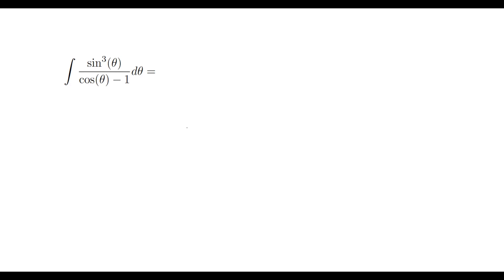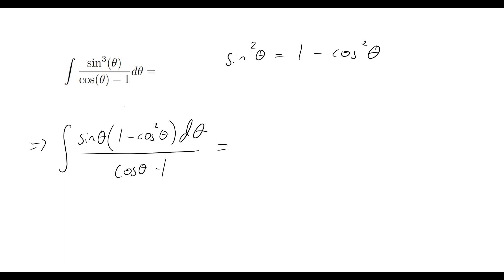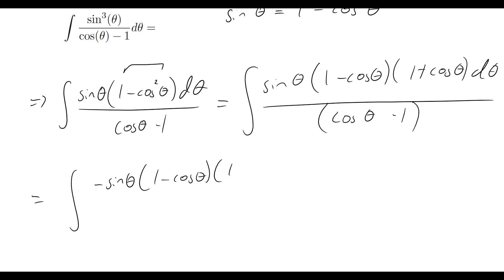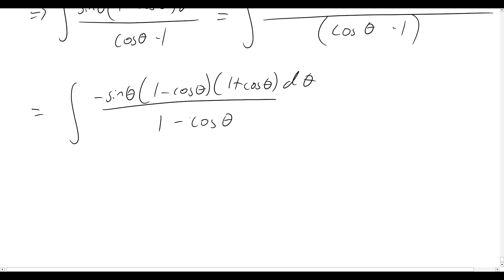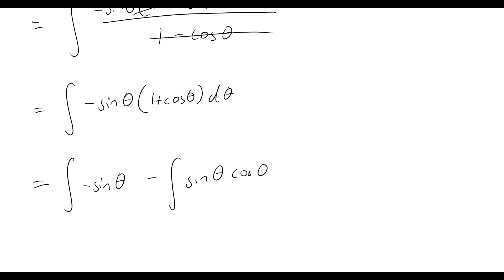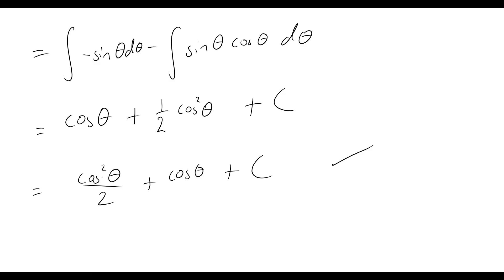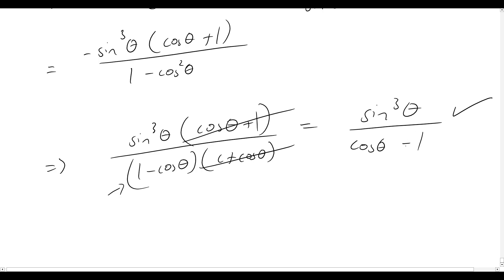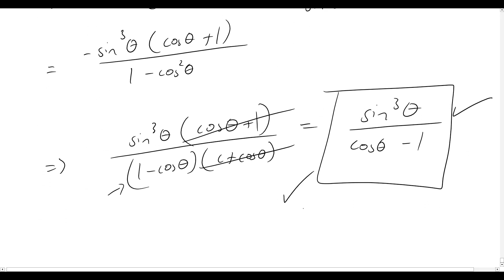Integrating sin³(x)/(cos(x)-1) dx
00:00 Intro
00:12 Simplifying the Problem using Sin²x + Cos²x = 1
02:46 The Simplified Problem
03:12 Integrating
03:40 Final Answer
04:08 Differentiating Answer to Check Solution
07:25 Outro